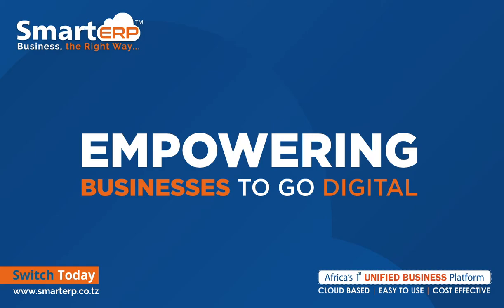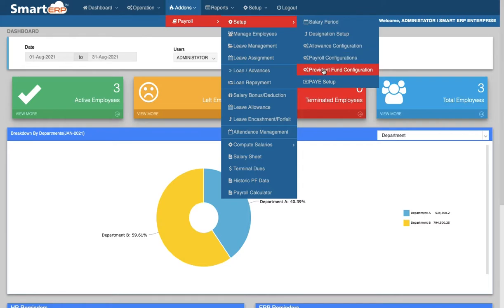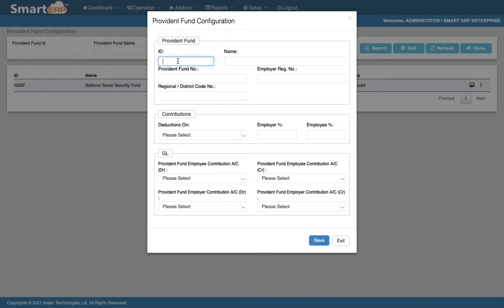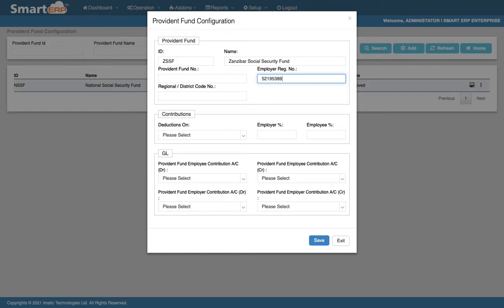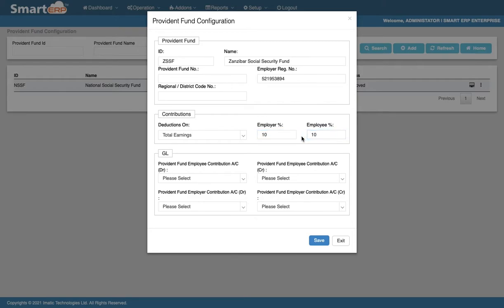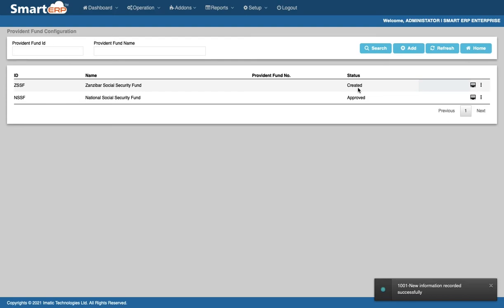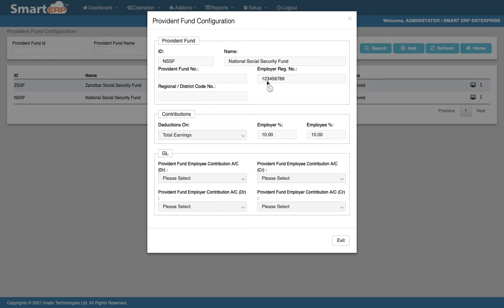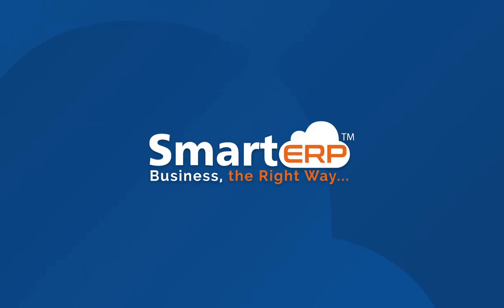SmartERP Platform Setup - Provident Fund Configuration E09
In this chapter, we shall cover on how to configure your provident fund on SmartERP.

Empowering Businesses To Go Digital